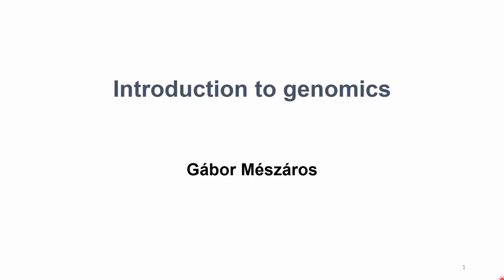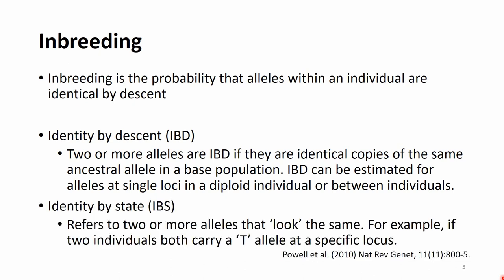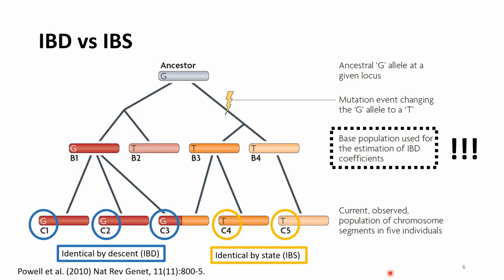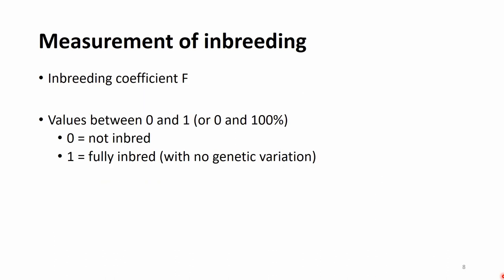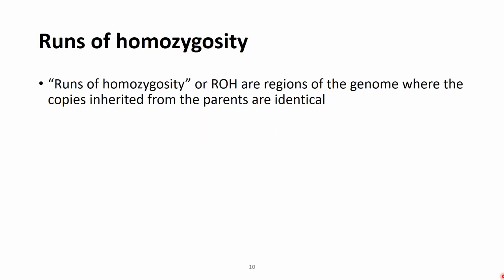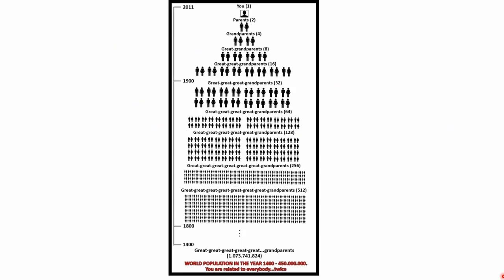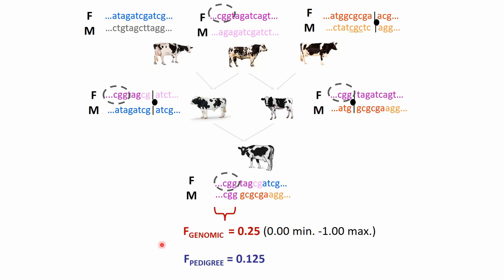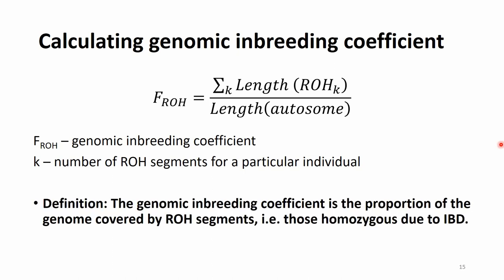Genomic inbreeding | Introduction to genomics theory | Genomics101 (beginner-friendly)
This part of the beginner-friendly lecture series about genomics focuses on genomic inbreeding. We define what inbreeding is and how can it be identified on the genomic level via the so-called runs of homozygosity or ROH in short. For a better understanding of the topic, the differences of identity-by-state and identity-by-descent are also explained.
Apart from the inbreeding coefficient, the ROH segments could be utilized to detect selectionsSignatures, via the so-called ROH islands, or also to identify regions in individuals affected by recessive disorders.

Video details:
0:00 - Summary from previous lectures
1:20 - What is inbreeding?
2:37 - Identity by descent and by state (IBD vs IBS)
6:04 - Consequences and measurement of inbreeding
10:41 - Runs of homozygosity (ROH)
14:21 - Comparison of pedigree vs ROH inbreeding in half-sib mating
21:43 - Calculation of genomic inbreeding coefficient (based on ROH)
22:41 - Lenth of ROH and the distance to the common ancestor
25:36 - ROH islands (selection signature)
27:32 - Use of ROH to detect genomic regions with recessive disorders
30:33 - Summary of the lecture

To support the Genomics Boot Camp channel, check out the associated site for genotyping services covering companion animals, livestock and more